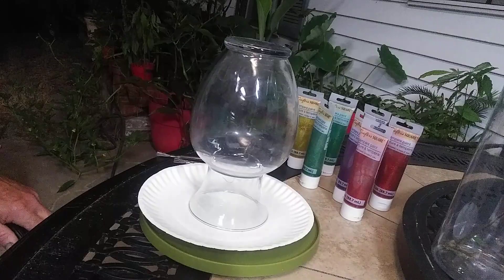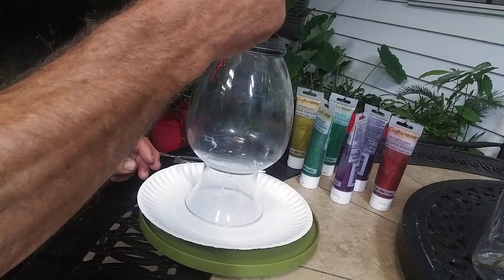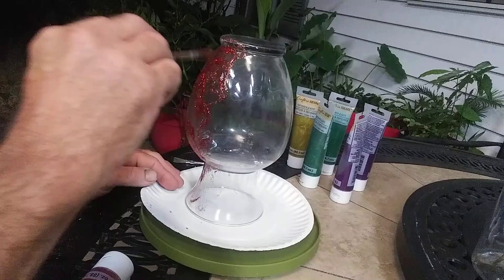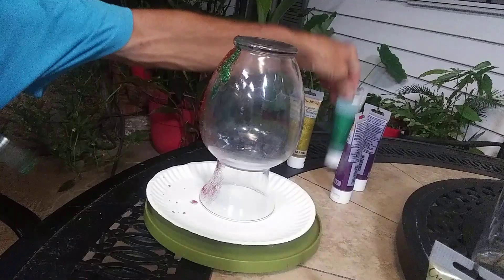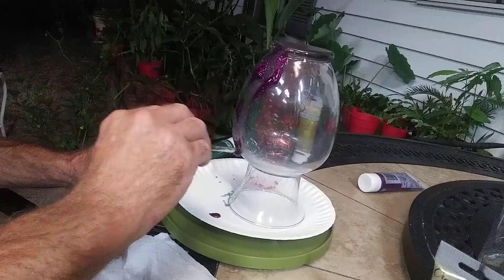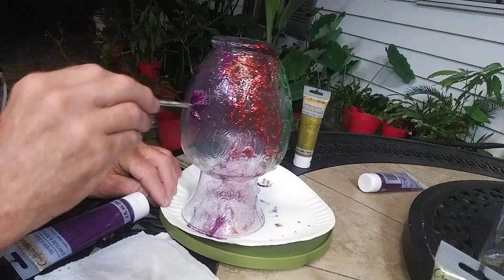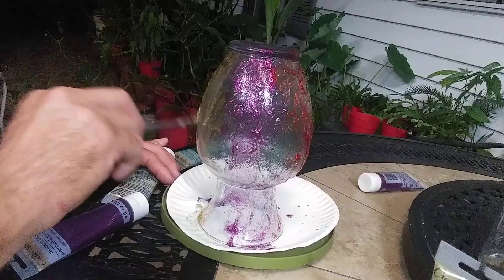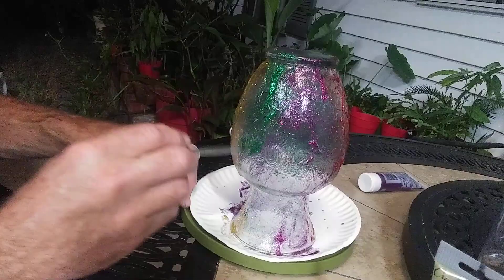Glitter painting a glass vase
Turning a cheap garage sale vase into something more decorative.